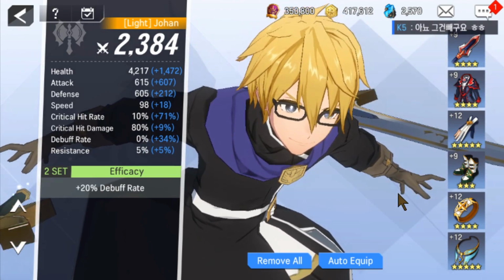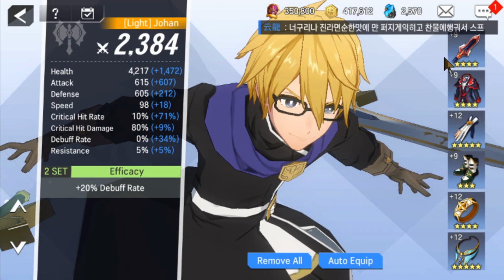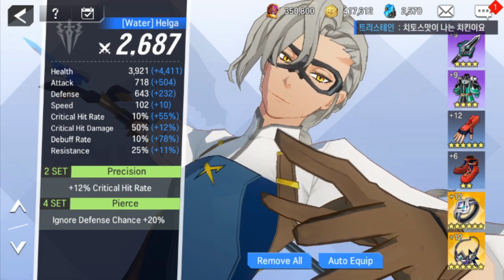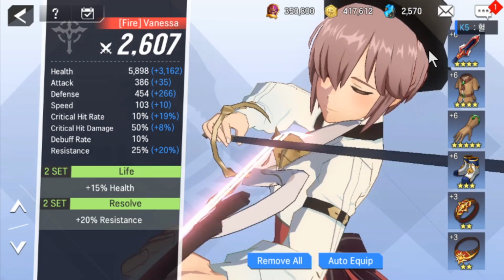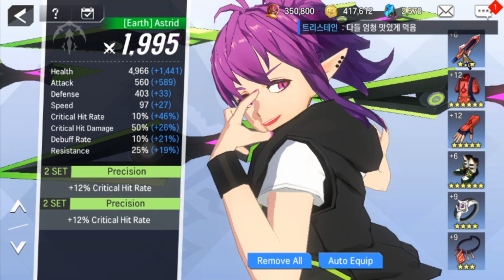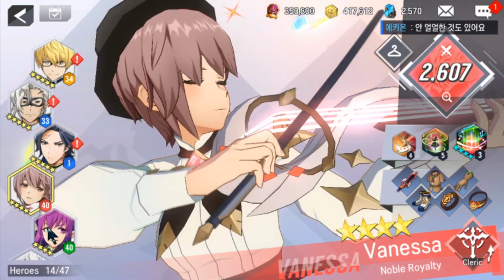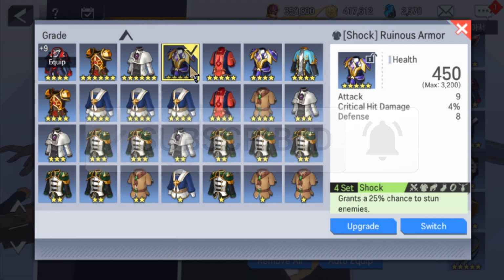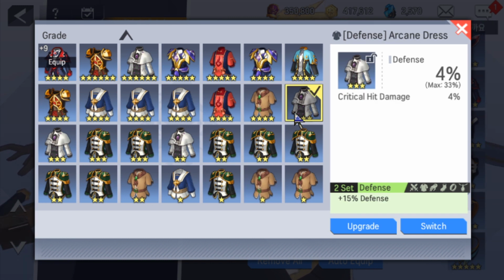Lord of Heroes How I Gear My Early Game Team?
I'm going to go over a few of my gear and why I chose to build my team the way I did. Pay close attention as I go over each detail.